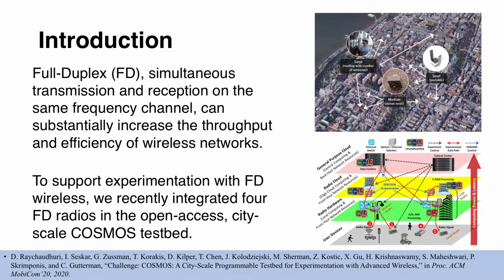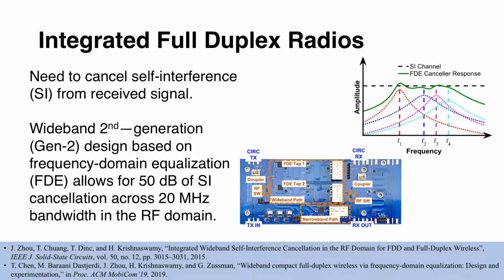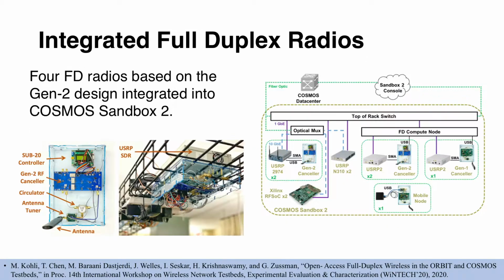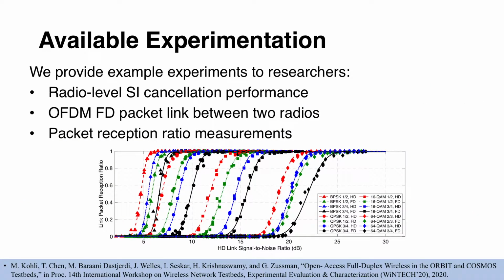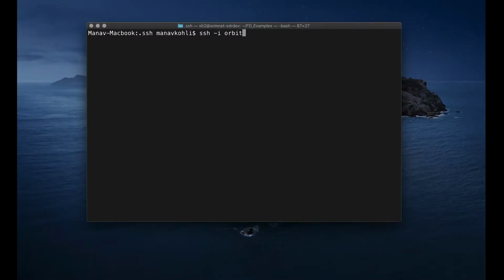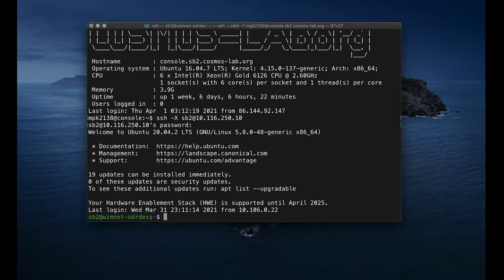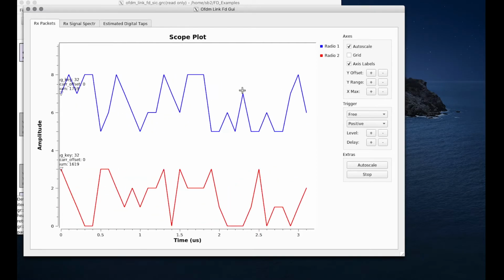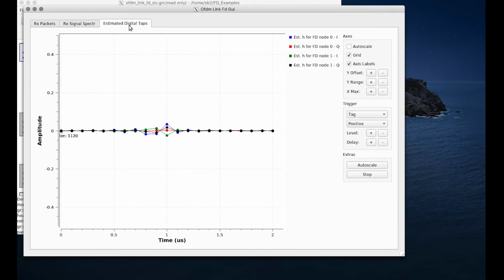Manav Kohli: Open-Access Full-Duplex Wireless in the COSMOS Testbed Columbia DSI Day April 202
"Open-Access Full Duplex Wireless in the COSMOS Testbed", presented at Columbia DSI Data Science Day, April 2021.